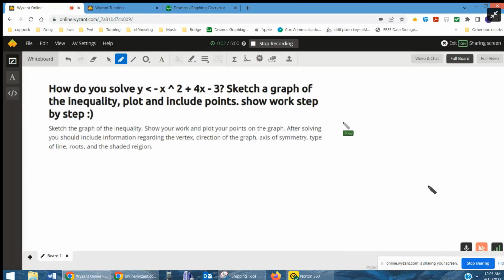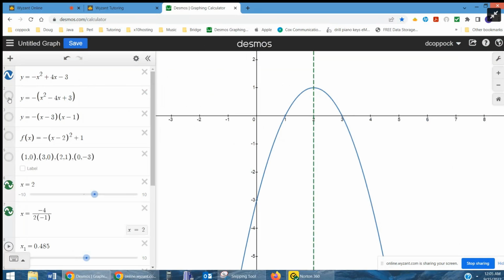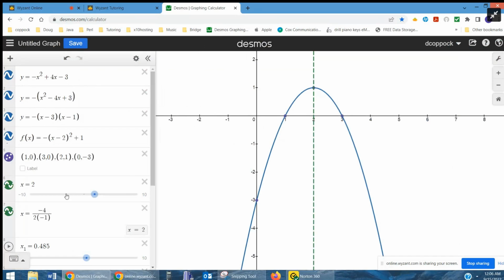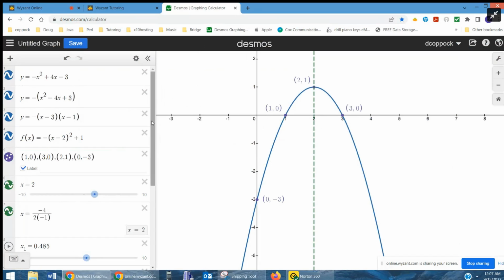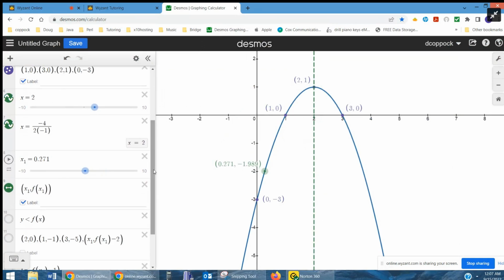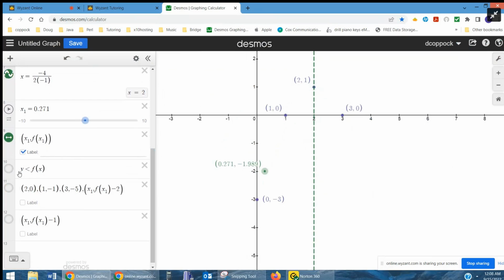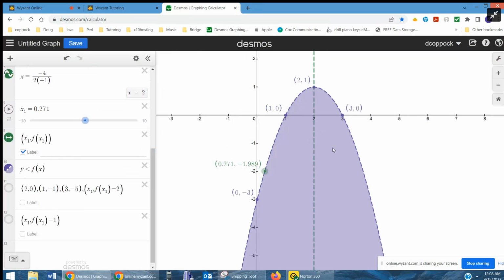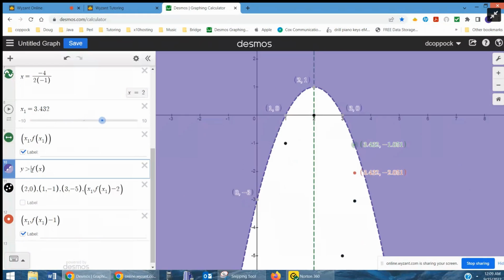How to graph an inequality like y less than ax^2+bx+c?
Question: How do you solve y ‹ - x ^ 2 + 4x - 3? Sketch a graph of the inequality, plot and include points. show work step by step :)
Sketch the graph of the inequality. Show your work and plot your points on the graph. After solving you should include information regarding the vertex, direction of the graph, axis of symmetry, type of line, roots, and the shaded reigion.

Answered By:

Doug C.